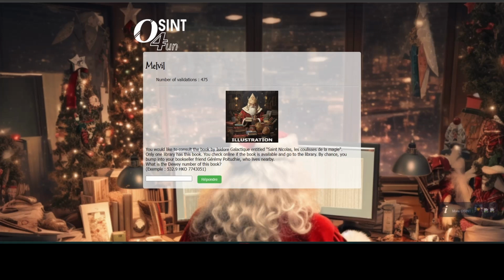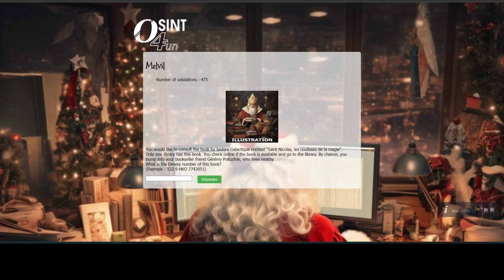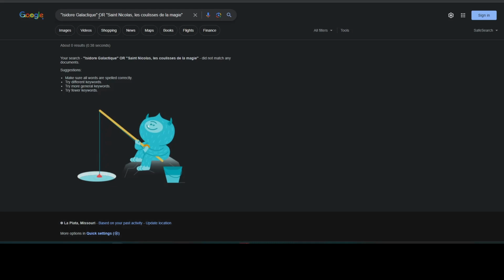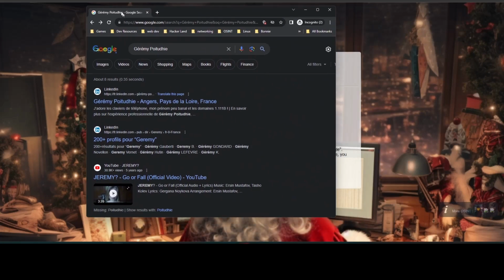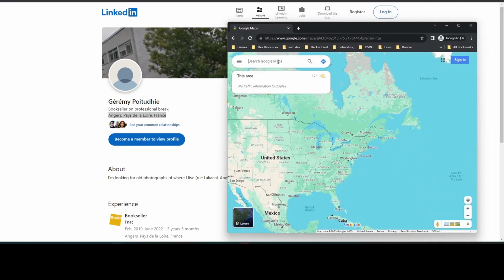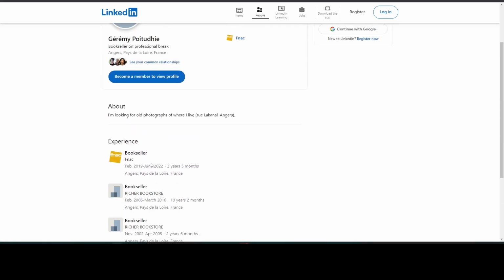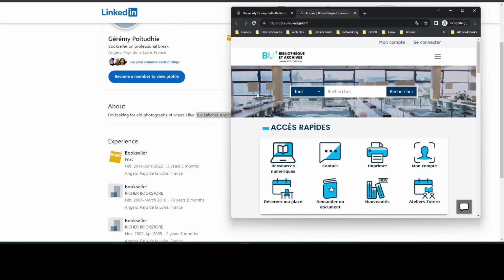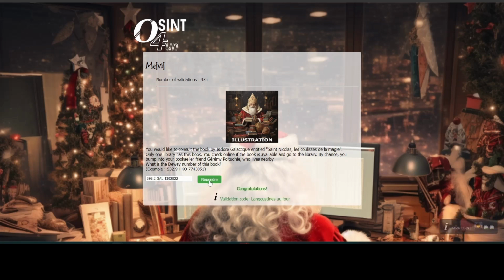OSINT4Fun Advent 2023 Walkthrough - Day 6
Follow along with me to start learning OSINT skills!